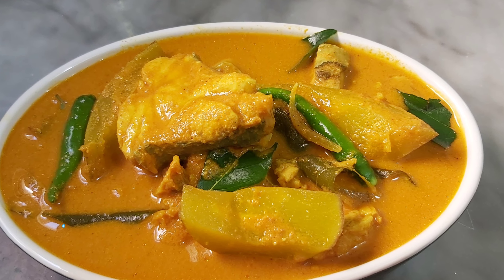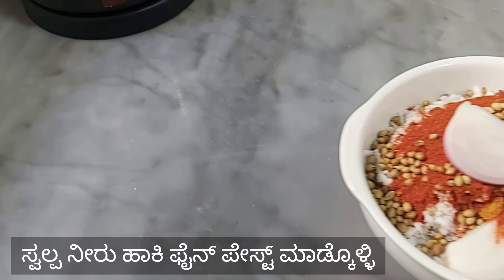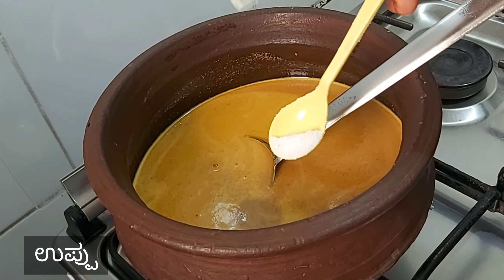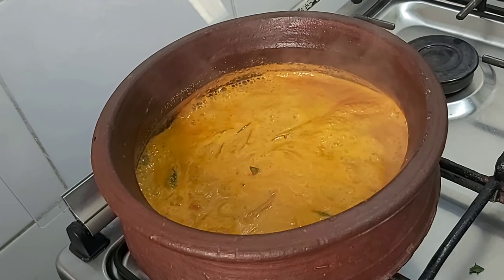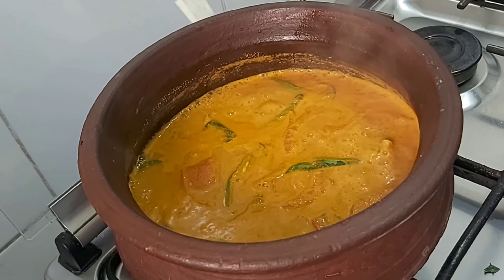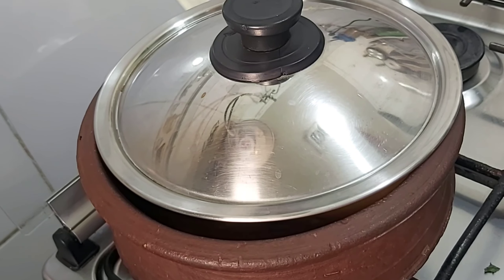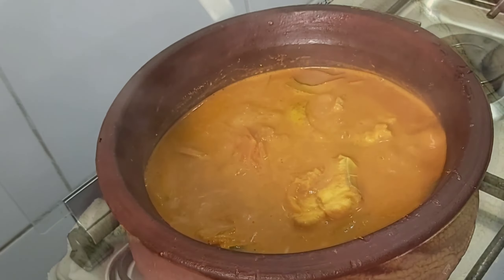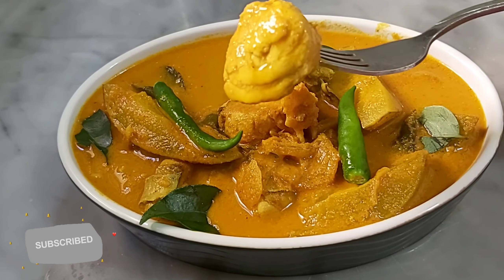ಚೂಡು ಚೊರುಂ ಅಲ್ಲೆನ್ಗ್ ಪತ್ರ್ ಇದ್ರೊಟ್ಟಿಗೆಲ್ಲ ಈ ಕರಿ ಇನ್ನೆಂಗ್ ಪಿನ್ನೆ ಬ್ಯಾರೆ ಎಂದುಮ್ ಬ್ಯಾಂಡ ಅಡಿ ಪೊಲಿ 🔥😋👌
fish curry
mangloor style Fish curry
fishcurry manglore style
mango fish curry
fish curry recipe
fish mango curry
mangloor fish curry
fish curry
# kerala recipes in byari channel
kerala recipes beary channel
# kerala food recipes
# fish coconut curry
thenga aracha meen curry
# meen curry thenga curry
thenga meen kari
meen curry
meenu saru
mango meen saru

chicken recipes
fish recipes
vegetable recipes
snack recipes
iftar snack
sweet recipe
sweet recipes
mutton recipes
mutton majboos
chicken biriyani
biriyani recipes
karnataka
byari language
beary language mangloor
# kuwait
fish curry byari
fish curry kannada
fish curry mangloor style
manglore style fish curry
Bangladesh curry kannada
Banglade meen kari mangloor style
fish recipes
fish curry kannada thulu
byari meendo curry
byaris kitchen
meen puli munchi
kannada recipes
fish curry
kerala food recipes